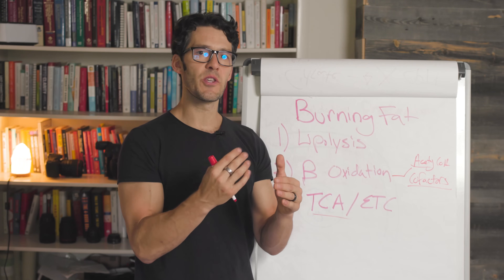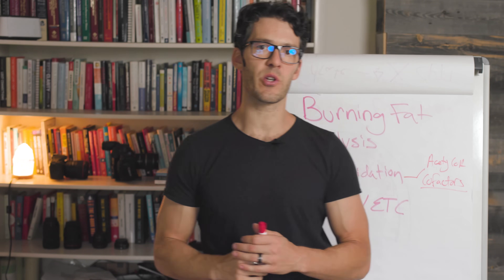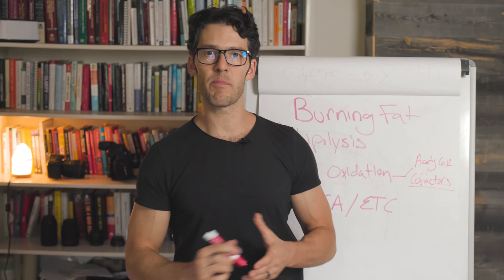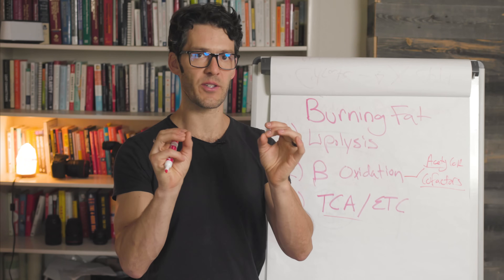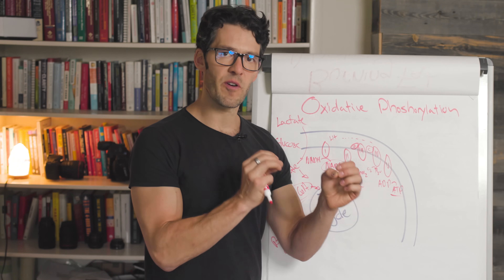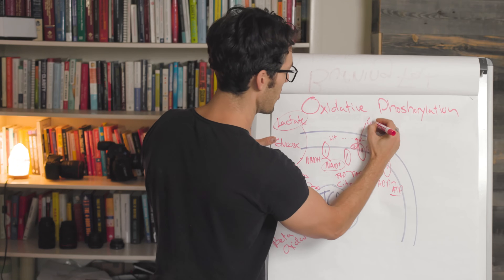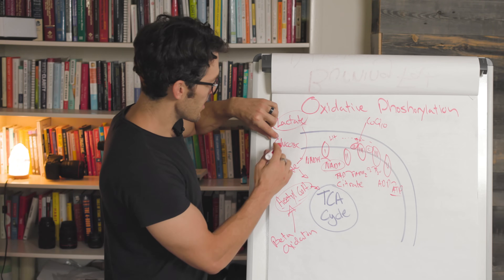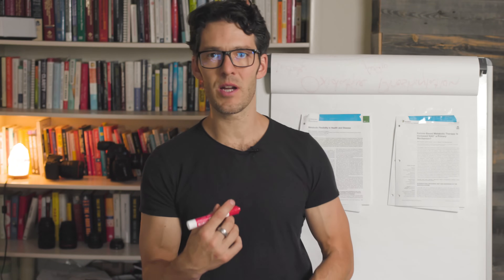Fat Burning Beyond Just Calories Deficits | Part 3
This is part three of how fat is burned (oxidized). We nerd out a little bit in this video about the cofactors (NADH/NAD+ ratios) and some other nerdy facts!

Get this book on Metabolism!

This video is part two of a four part video series about how we burn fat! (Here's Part 1

On Sunday, October 6th we'll dive into lipid recycling (super fascinating stuff!).

Acetyl L Carnitine

Best Blue Blocking Glasses